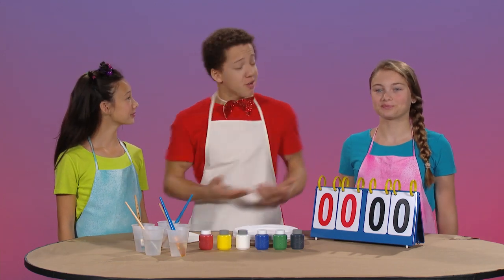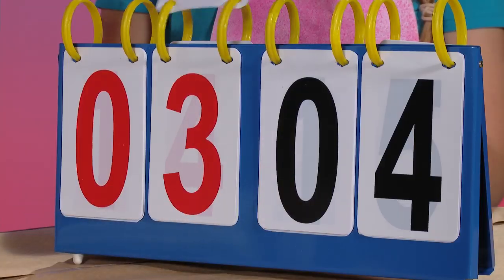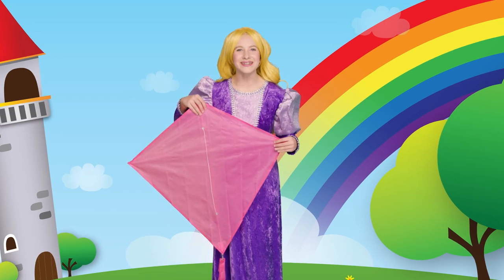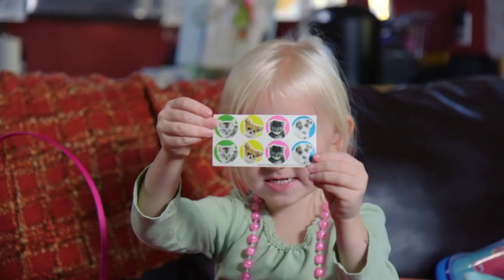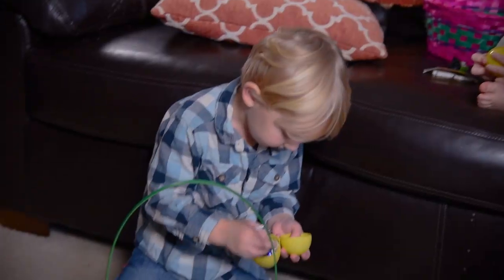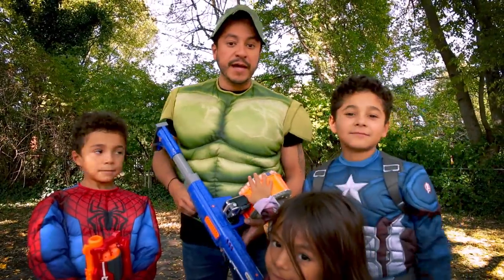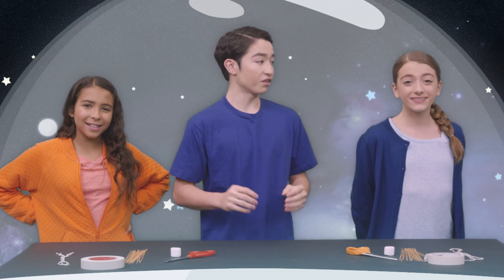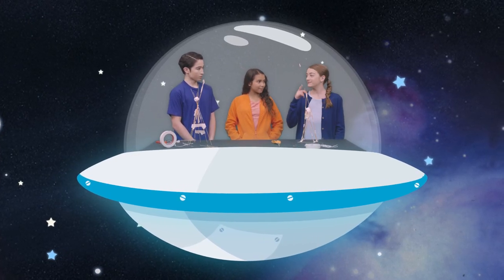What Color Will This Make + More | Mother Goose Club Dress Up Theater